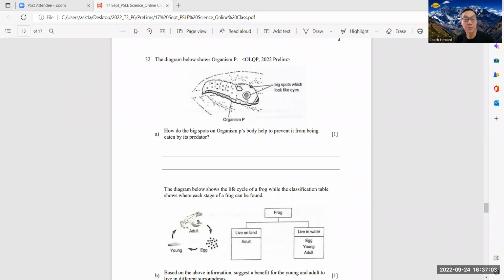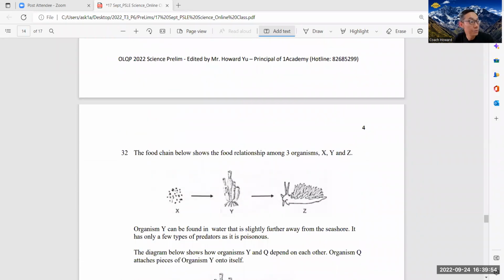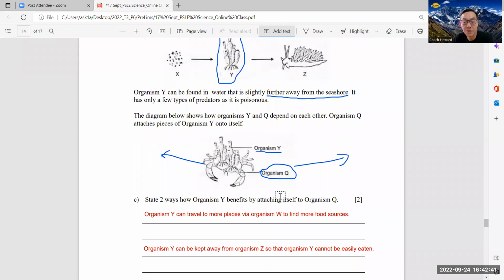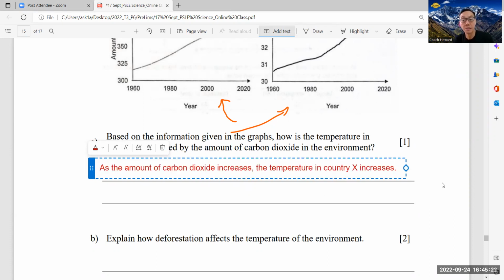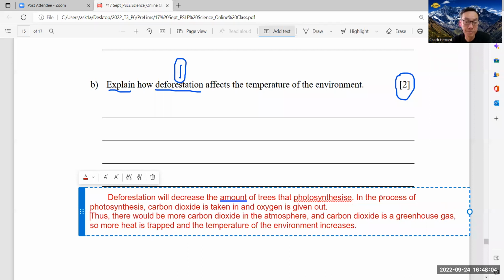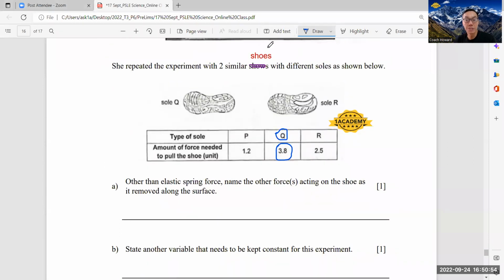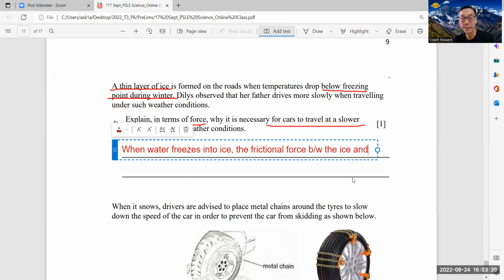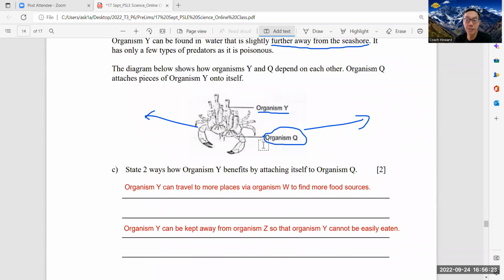24 Sept'22_V1-2022 CHIJ Science Prelim Q32, 33 &37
Animals adaptations, deforestation affecting global warming, forces in action on different soles of shoes.